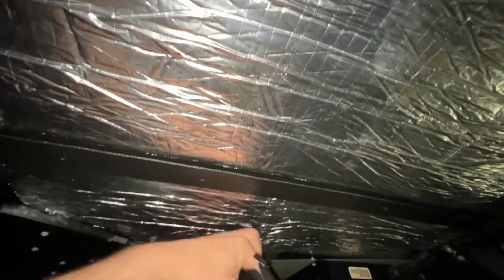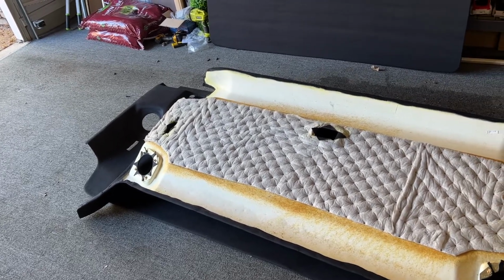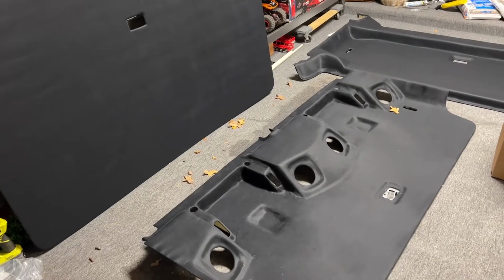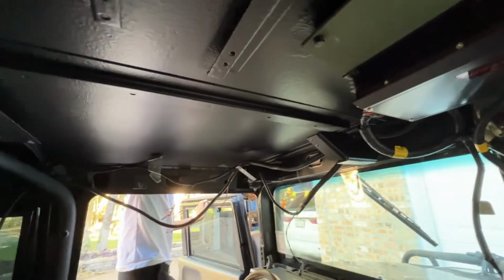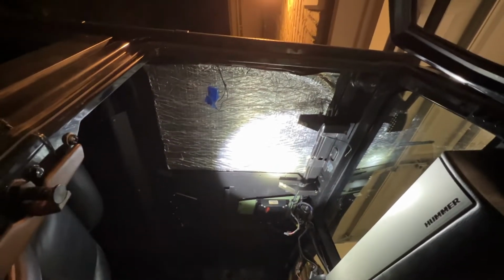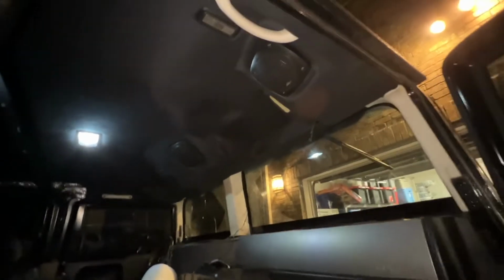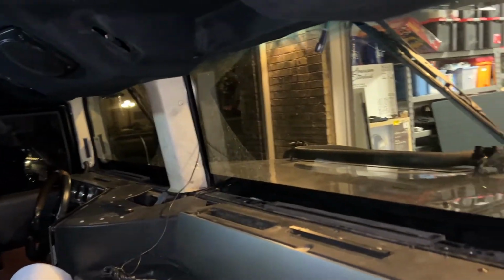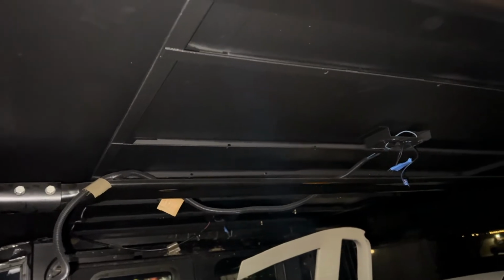Hummer H1 Alpha Front Headliner Installation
This video shows the steps to install the front section of the Hummer H1 headliner in a 2006 Hummer H1 or a 2004 Hummer H1 Wagon. In particular the 2004 and 2006 Hummer H1 with the "Alpha" interior. This process is going to be similar on the previous years and models of the H1 as well.

Here is the 394mil sound deadening closed cell foam I am using:

Here is the roller I am using for installation:

And here is the decibel meter I am using to measure my before and after sound inside the vehicle once I am all finished: